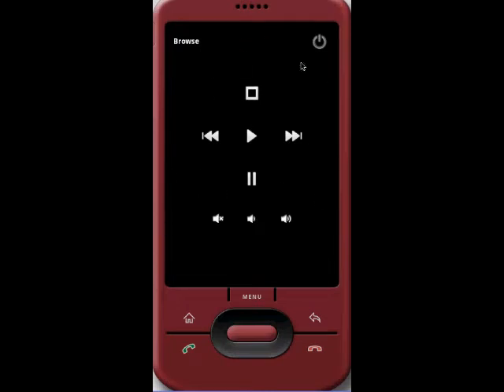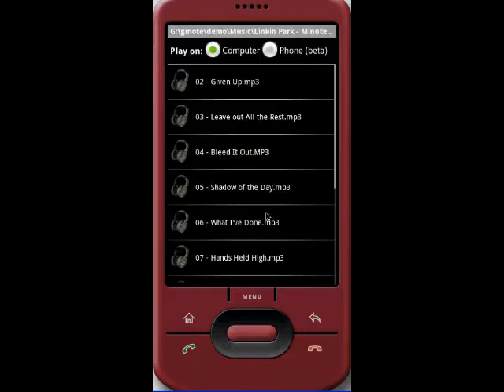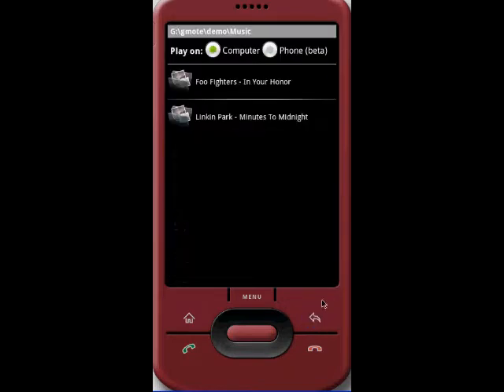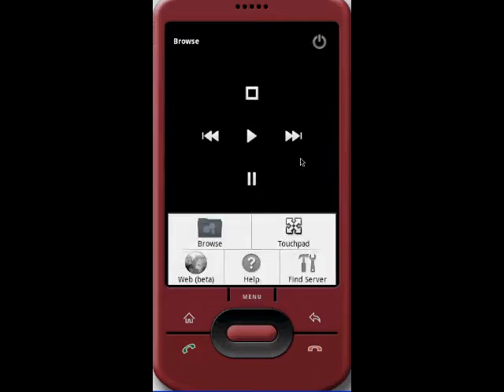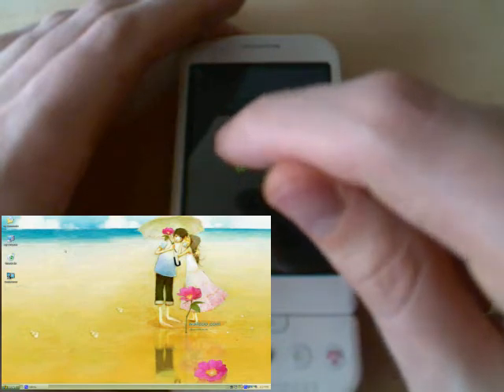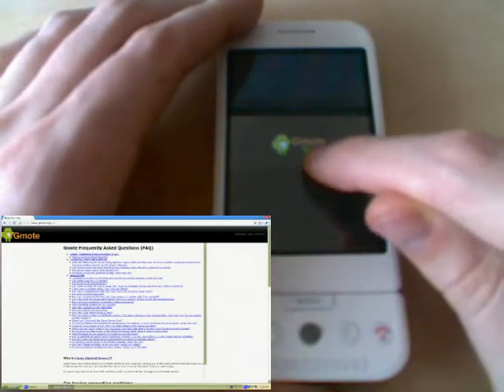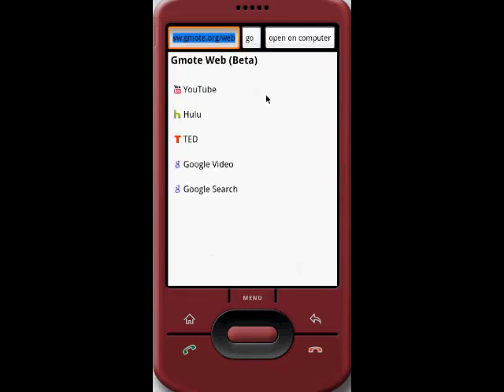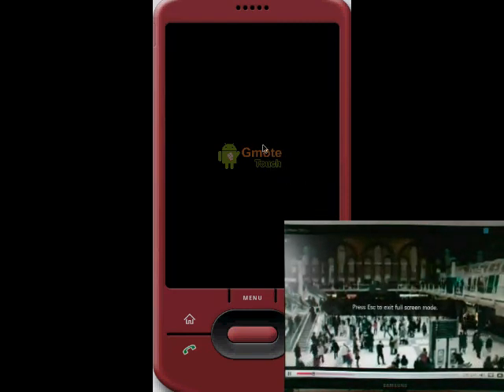Gmote Introduction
Gmote turns Android into a remote control for a computer, allowing users to run movies and music at a distance. It supports all of the standard remote control features such as play, pause, rewind, volume controls etc. It also has a built-in file browser that lets you select what to play. Some typical use-cases are people launching and controlling movies while sitting back on their couch, or listening to music.

It also has a touch pad feature which allows you to control your mouse from the phone, similar to a laptop touchpad (also sending keystrokes typed in on the phone to the computer). It's great for sitting back on the couch while watching youtube or hulu.

Version 2.0 also has a Gmote Stream feature which allows you to stream music from your computer to your phone!

It supports Mac, Windows and Linux.